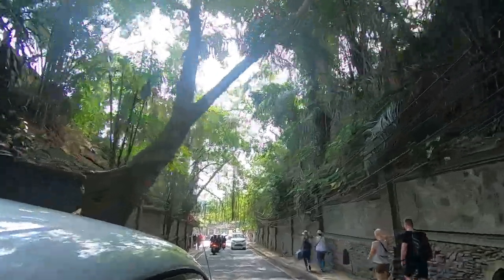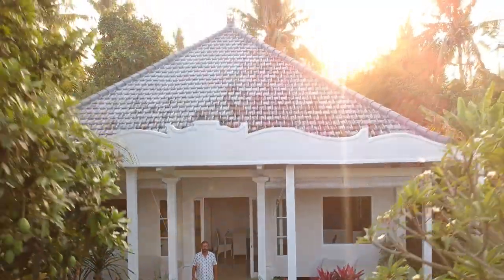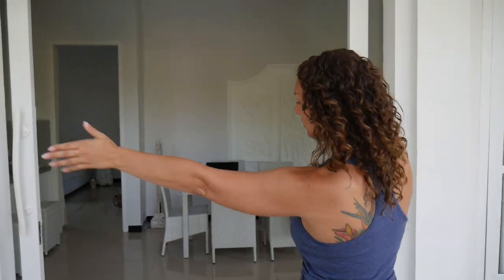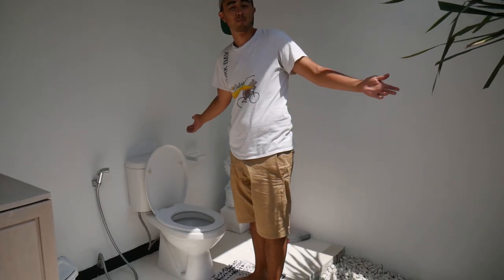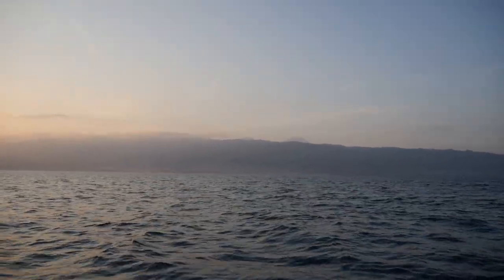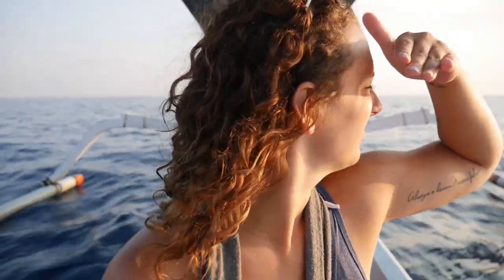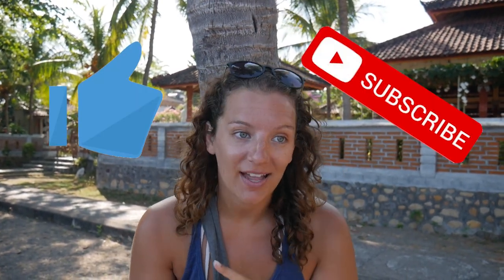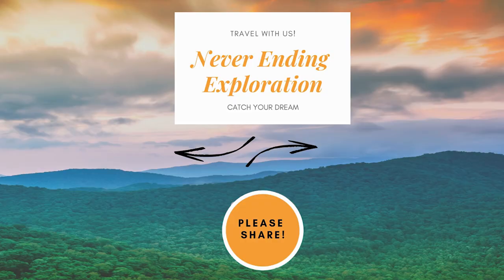Bali Villa and Dolphin Chasing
Lovina is our love nest for the next month guys! We'll be staying in the small village at Villa Alila. Taking in all the sites of this beautiful countryside!

Our first adventure- dolphin watching! We're heading out into the ocean to try and spot some dolphins. Take a look and see how it turned out!